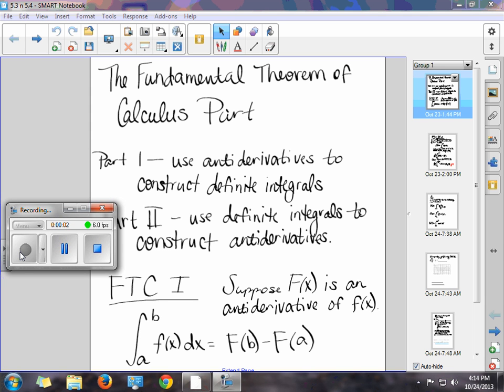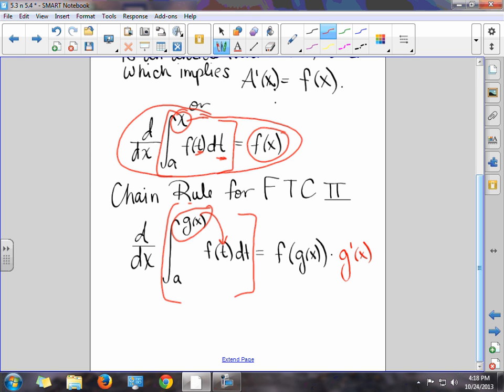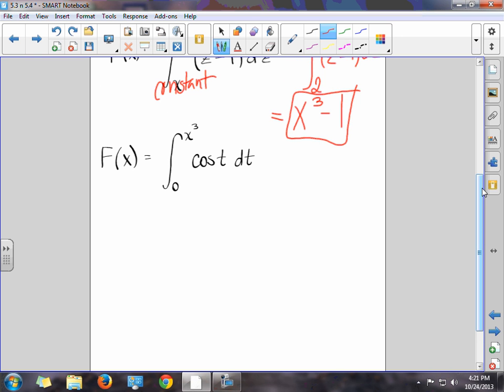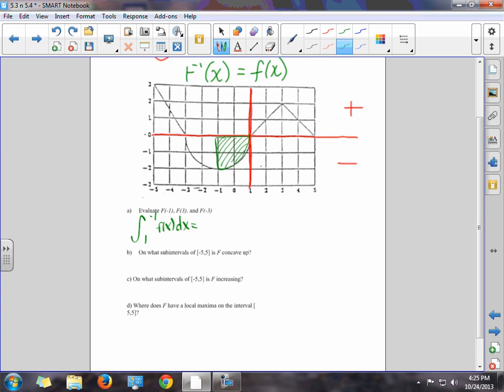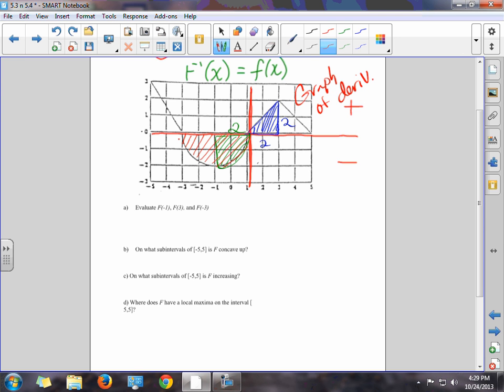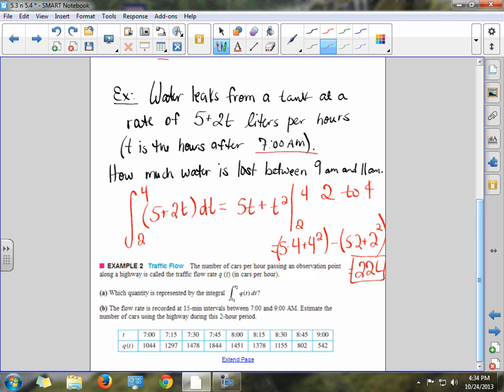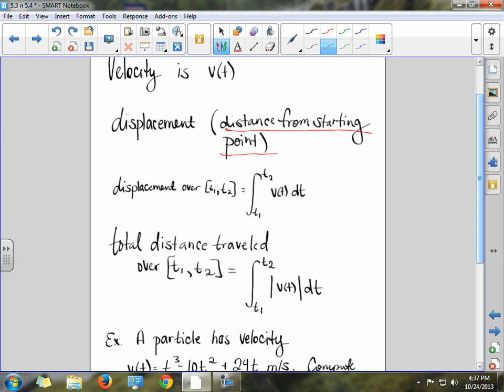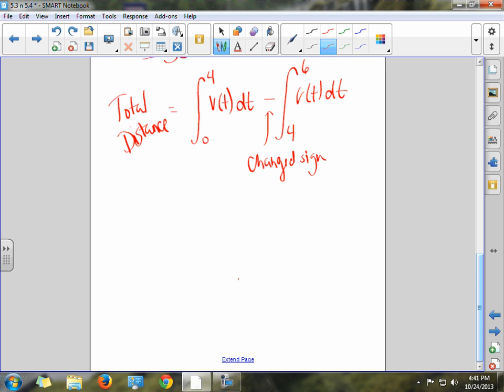The Fundamental Theorem of Calculus and Applications of Integration